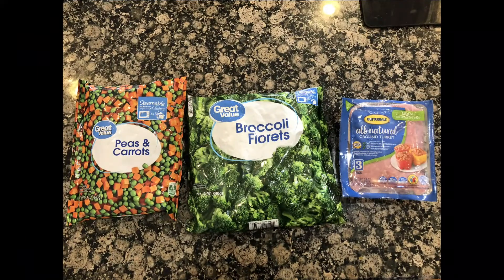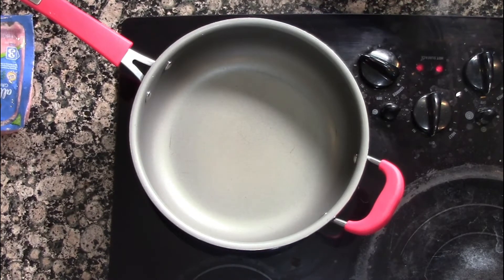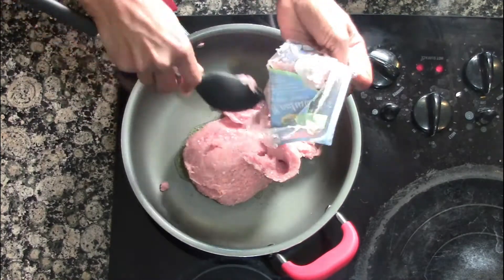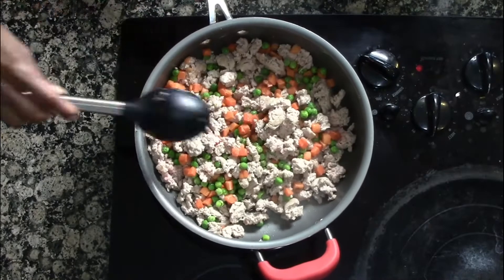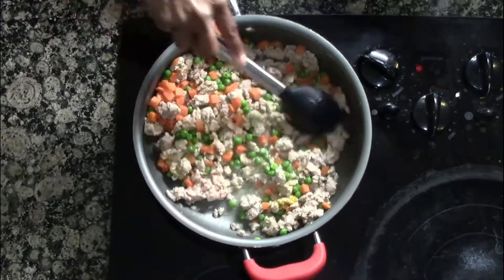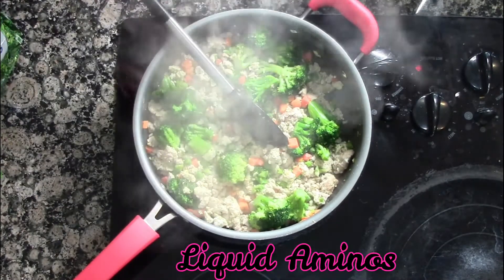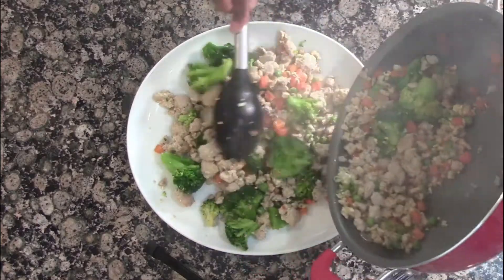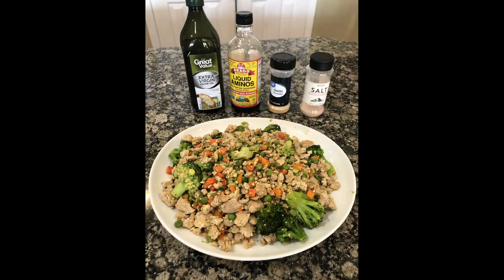Ground Turkey One Pot Dish - Low Carb / High Protein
Delicious low carb, high protein ground turkey one pot dish! Quick and easy to prepare especially if you are short on time.

One Pot Ground Turkey Recipe:

Ingredients:

* 1.33 lbs Butterball Ground Turkey ( 93% LEAN / 7 % FAT )
* Frozen Peas & Carrots
* Frozen Broccoli
* 1 Tbsp Extra Virgin Olive Oil
* Liquid aminos, Himalayan salt, Garlic Powder to taste

Method:

1. Heat skillet over medium heat.
2. Add 1 Tbsp of olive oil.
3. Add ground Turkey to heated oil and cook for approximately 5-7 minutes ( until turkey is brown)
4. Add frozen peas & carrots to your liking and mix in.
5. Add salt and garlic powder to taste.
6. Add two whole eggs and stir until eggs are cooked.
7. Add frozen broccoli ( you can use your favorite vegetables ).
8 Finally add liquid aminos to taste.
9 Cook for another 3-4 minutes.

This dish can be eaten as a full meal or if you need extra carbs you can add some rice to it!